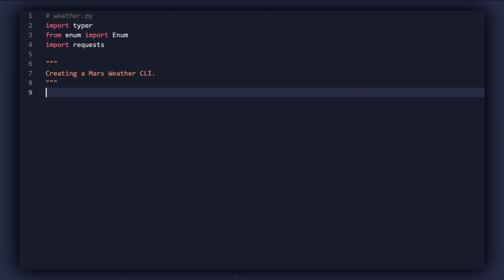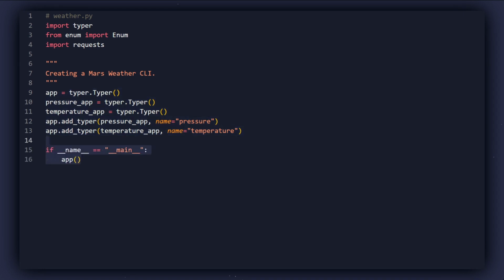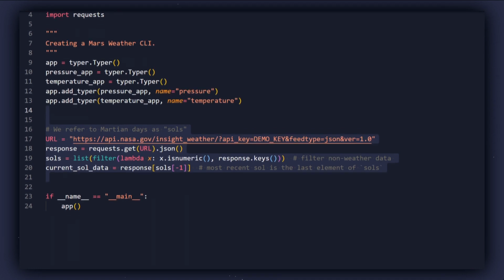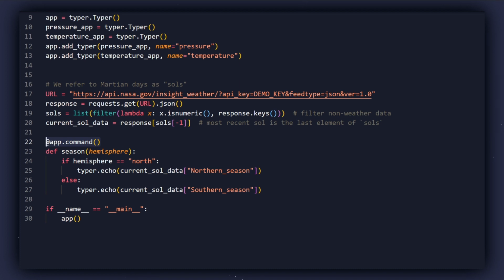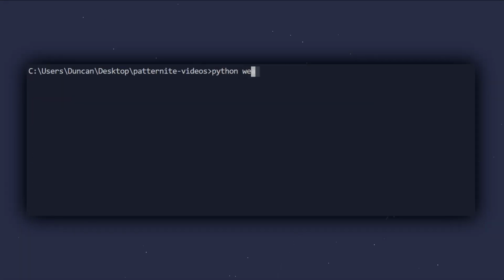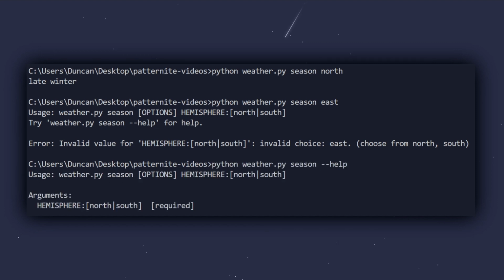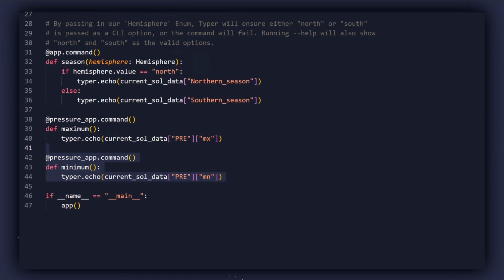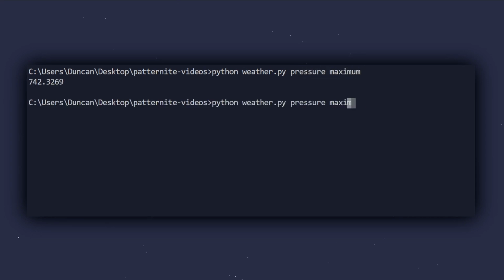Write powerful CLIs in Python with Typer - Design Patterns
Here we build a command line interface with Typer to display the latest weather conditions on Mars.